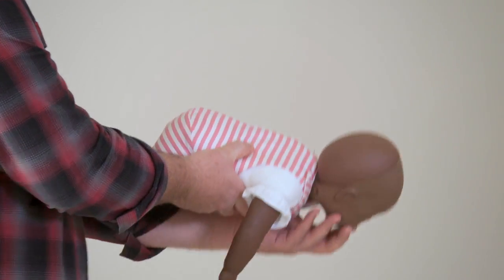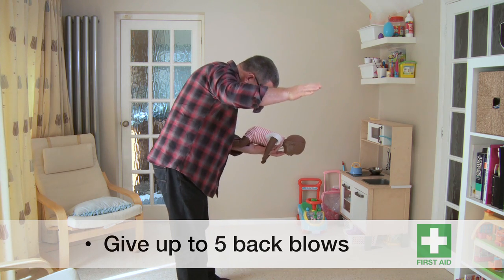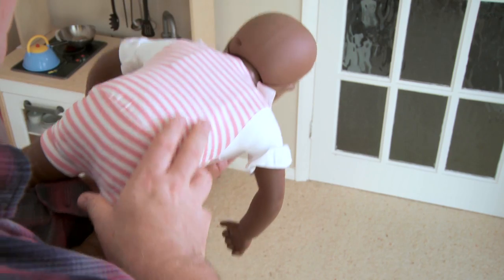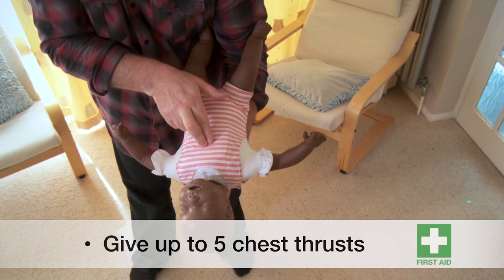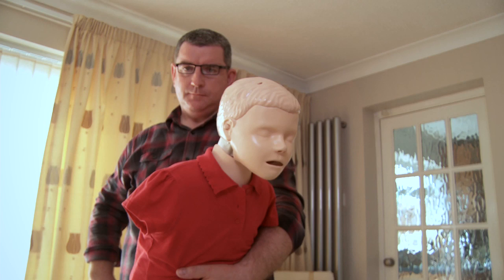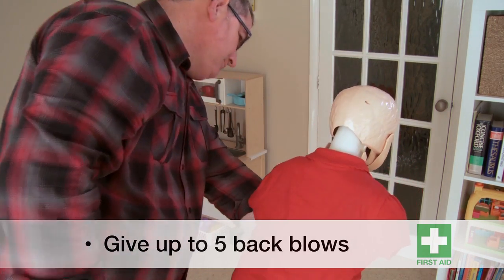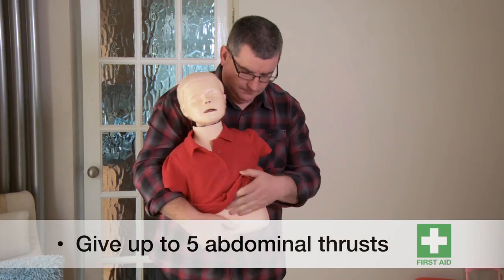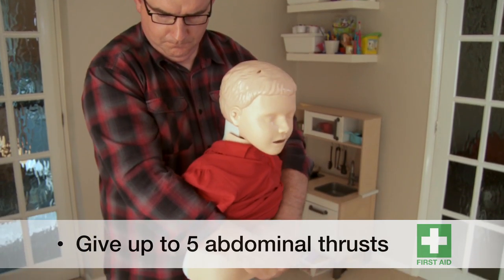What to do if you child is choking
Last year 15,000 under-five's were admitted to A&E because of choking*. Would you know what to do if you were involved in a situation with a choking baby or toddler?

Tesco Baby & Toddler Club are currently running its BabySafe campaign -- an initiative to offer free, basic first aid training to parents, grandparents and carers via a series of short videos, Twitter chats.

 Other videos in the BabySafe series include :

•           Prevention: How to reduce the risks of accidents in the home and how to deal with bumps to the head and falls

•           Burns: How best to treat a burn or scald

•           Meningitis: How to spot the signs and symptoms of meningitis

•           Webinar:  What to do if your baby or toddler is unconscious (breathing/not breathing) and show you what to do if your child is choking

 Following the launch of this video, an expert from the British Red Cross will be available to answer all questions during a Twitter chat on Wednesday 11th January between 11am - 12pm @TescoBabyClub"